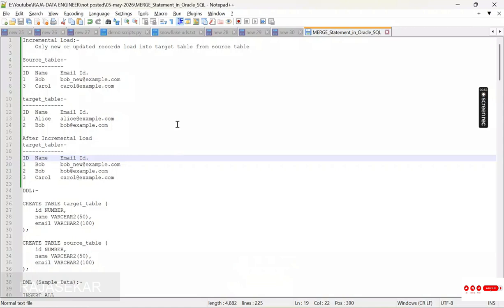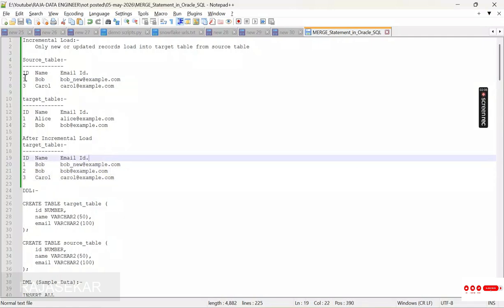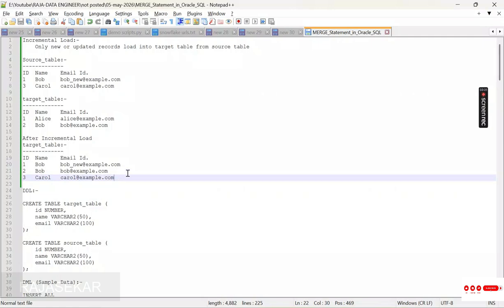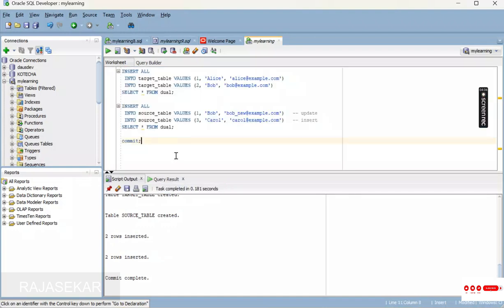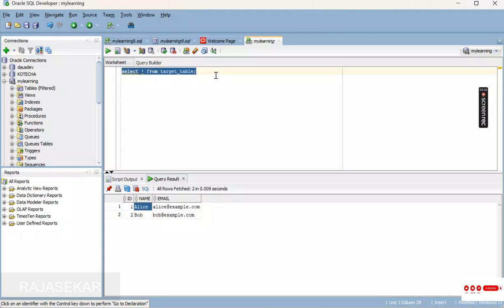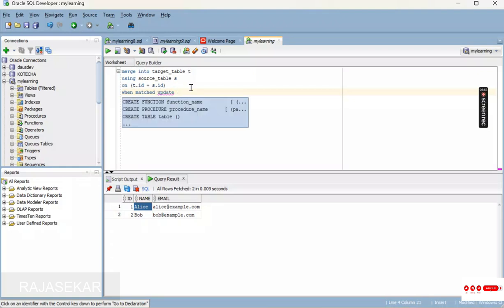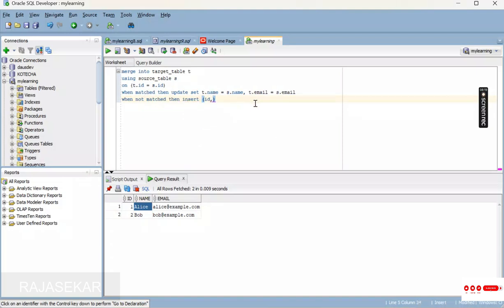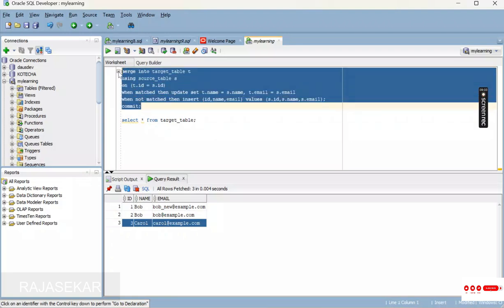🔥 Oracle SQL MERGE Explained | Incremental Load (Insert + Update) | Real-Time Example | PySpark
In this video, you will learn how to use the MERGE statement in Oracle SQL to perform incremental data loading (UPSERT).

👉 Topics Covered:
• What is MERGE in Oracle SQL
• Real-time example (Target vs Source table)
• Update existing records
• Insert new records
• Complete SQL query explanation
• Interview tips and questions

💡 This concept is widely used in:
✔ Data Engineering
✔ ETL Pipelines
✔ Data Warehousing
✔ Incremental Loads

🎯 Perfect for:
• Beginners in SQL
• Data Engineer aspirants

📌 SQL Code Used:
MERGE INTO target_table t
USING source_table s
ON (t.id = s.id)
WHEN MATCHED THEN
  UPDATE SET t.name = s.name, t.email = s.email
WHEN NOT MATCHED THEN
  INSERT (id, name, email)
  VALUES (s.id, s.name, s.email);

📺 Channel: Rajasekar Data Engineering